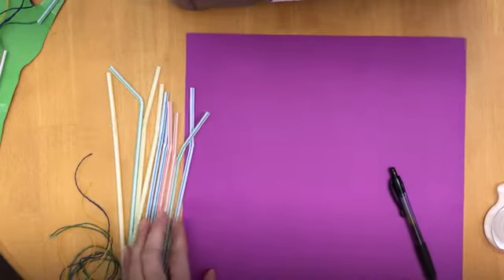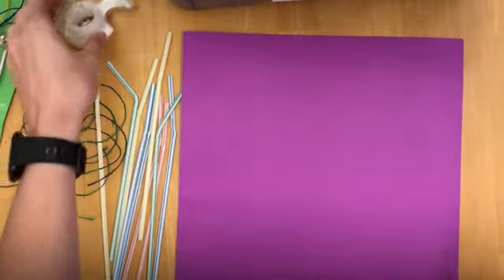Handy Dandy- How your hand moves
Video created for 2020 Summer Fun Program
It has an overview of basic hand anatomy, an introduction to the American Sign Language Alphabet, and a Robotic Hand activity. This is intended for children.

Videos from NC Cooperative Extension, Edgecombe County Center